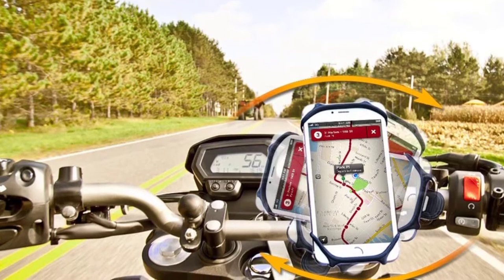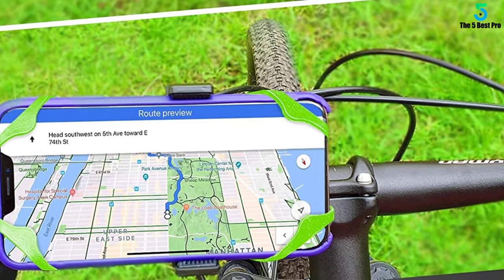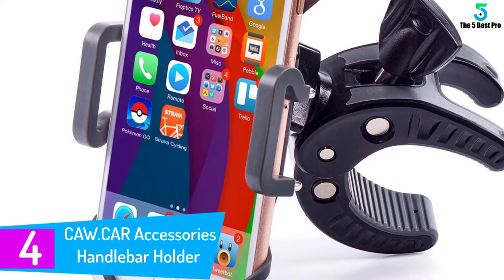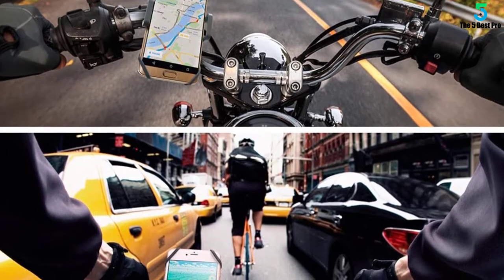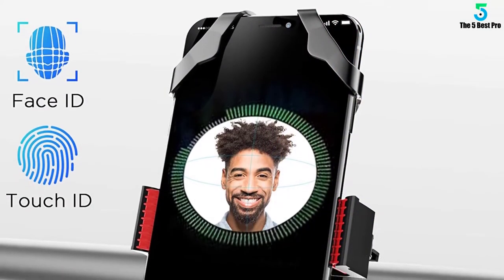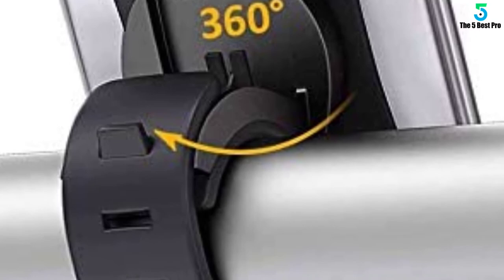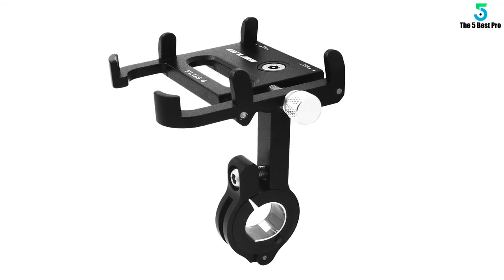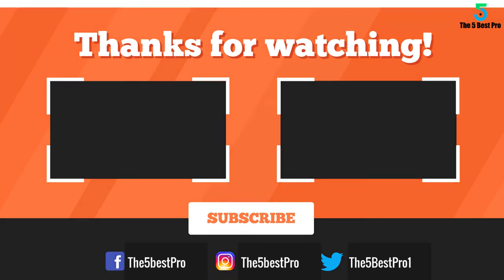Top 5 Best Bike Phone Mounts in 2020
▶️ 5. Mongoora Bike Phone Mount.

▶️ 4. CAW.CAR Accessories Handlebar Holder.

▶️ 3. IPOW Universal Cell Phone Holder.

▶️ 2. BOVON 360°Rotation Bike Phone Mount.

▶️ 1. GUB Aluminum Alloy Bike Phone Holder.

➥ Prime Discounted Monthly Offering
➥ Amazon Fresh
➥ Try Twitch Prime
➥ Amazon Music Unlimited
➥ Try Amazon Home Services
➥ Kindle Unlimited Membership Plans
➥ Create an Amazon Wedding Registry
➥ Try Audible and Get Two Free Audiobooks